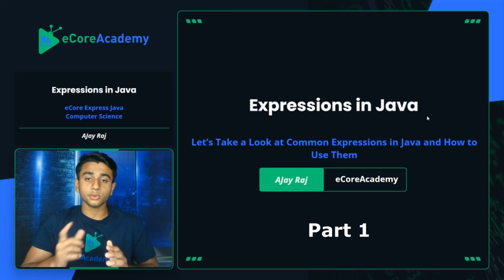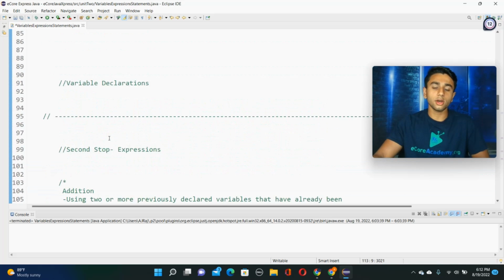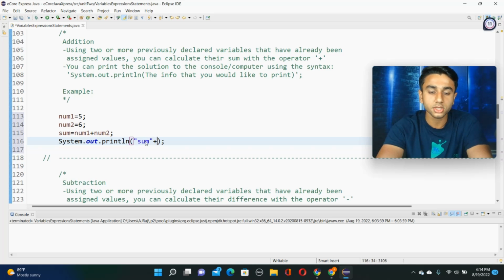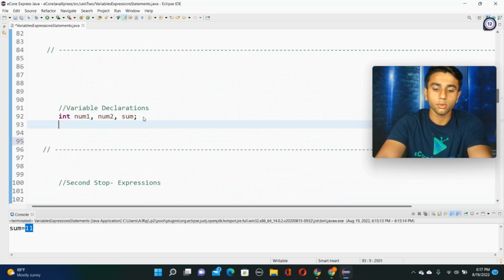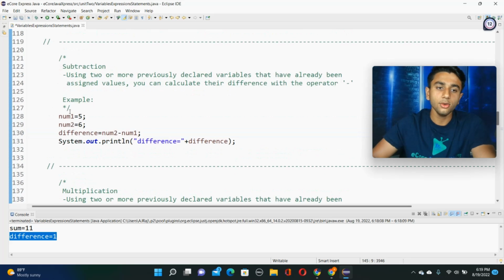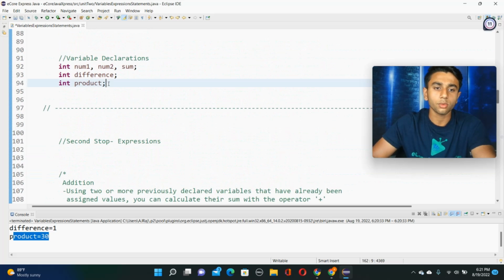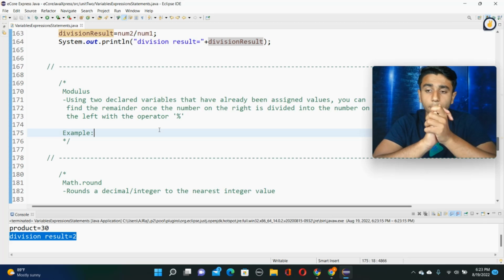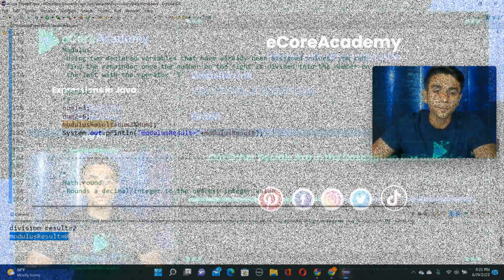Expressions in Java (Part 1 of 2) | eCoreAcademy | AJay Raj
Hi, everyone! Thanks for joining us for our brand-new lesson on expressions in Java, part 1. We will be taking a look at the different expression types in Java, their syntax, and how to utilize them along with your regular program code. These are very useful expressions that we will be using throughout this course. We hope you enjoy this hands-on, all-encompassing foundational course for Java!